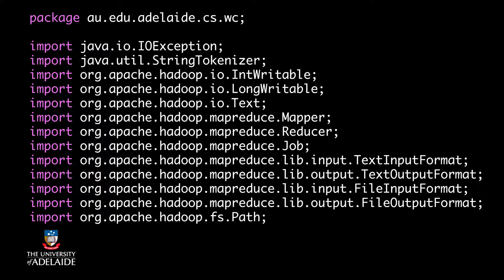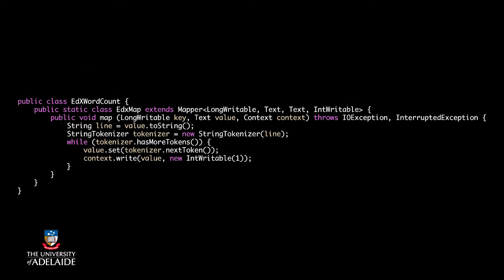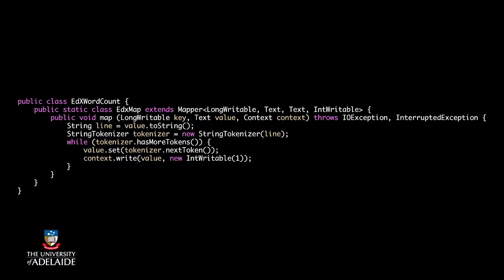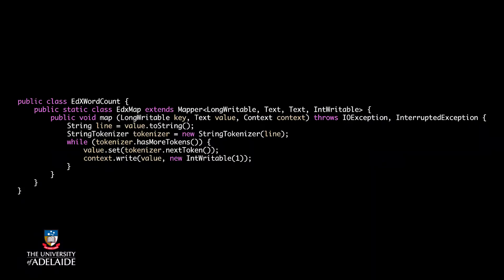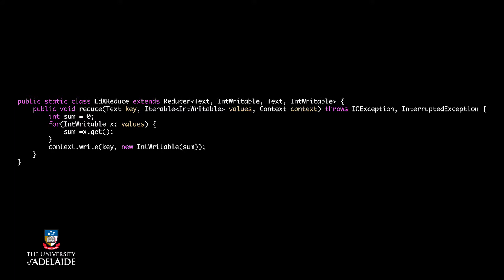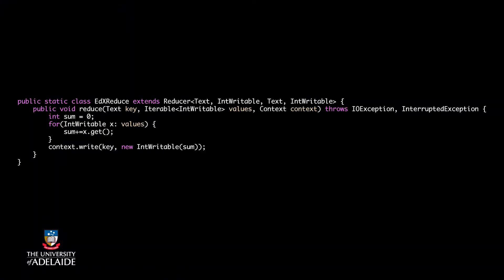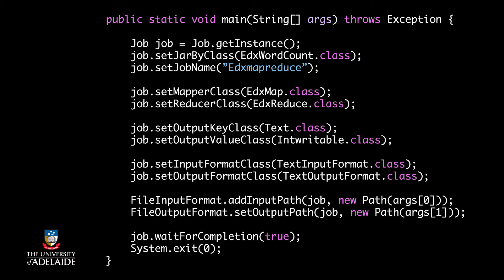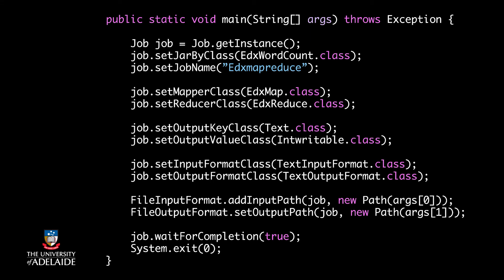BigDataX: Implement wordcount in Java